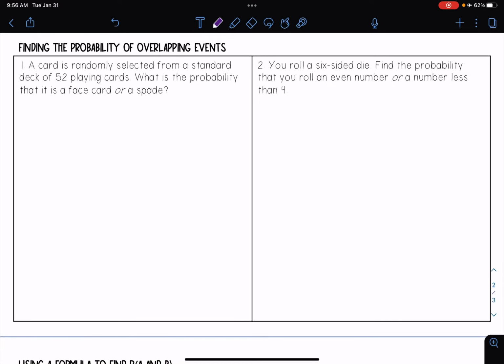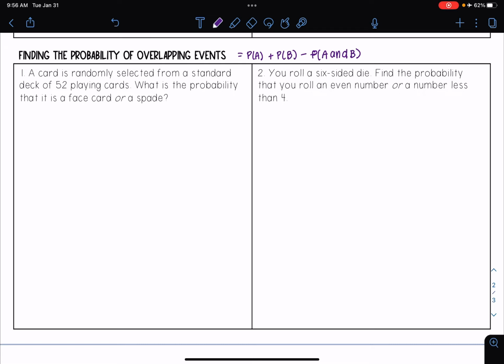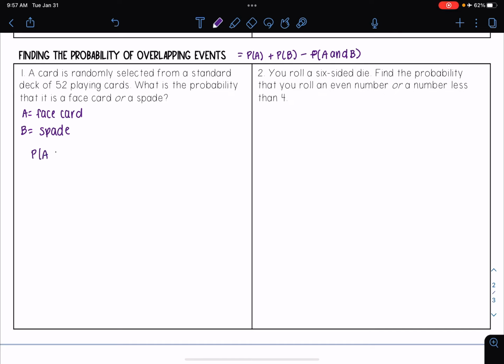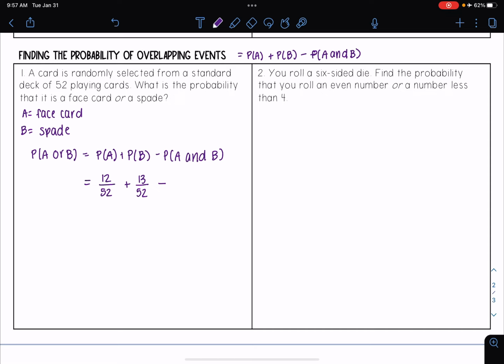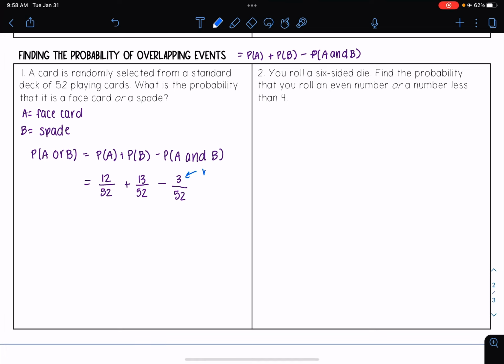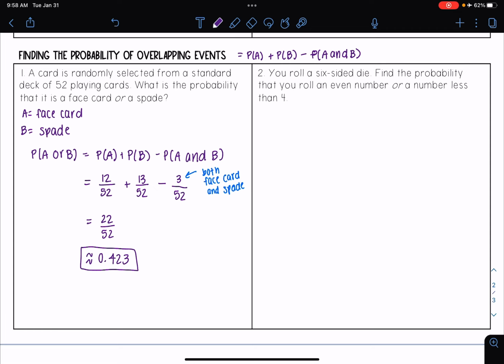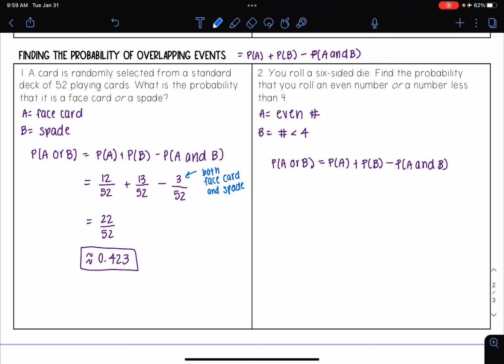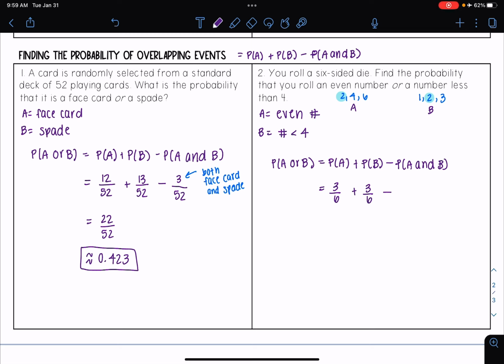Finding the Probability of Overlapping Events